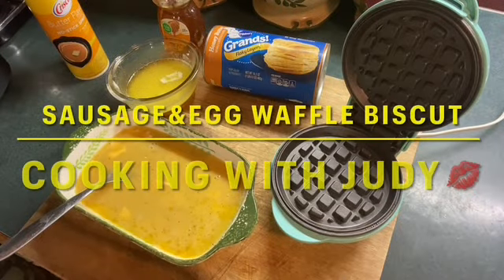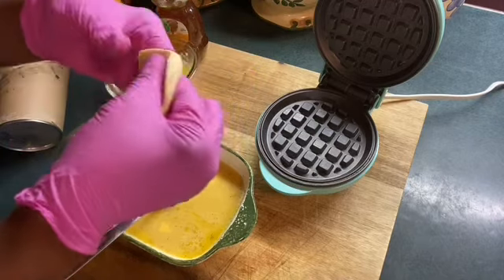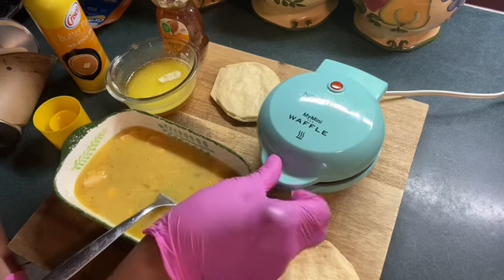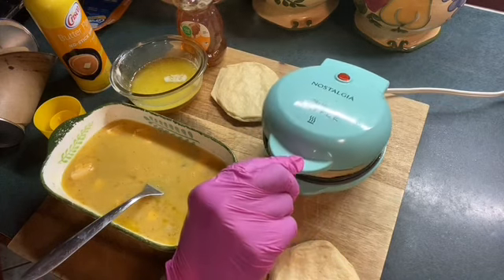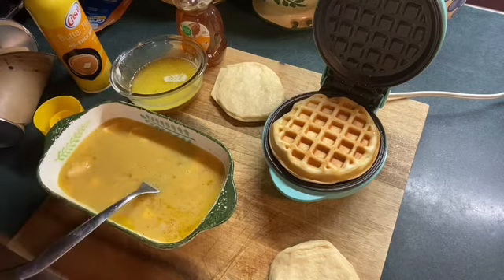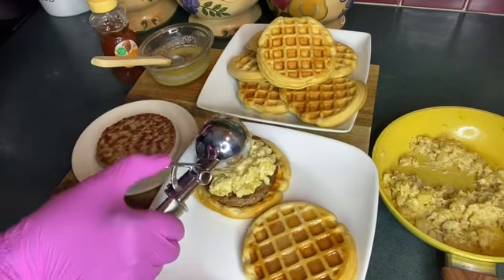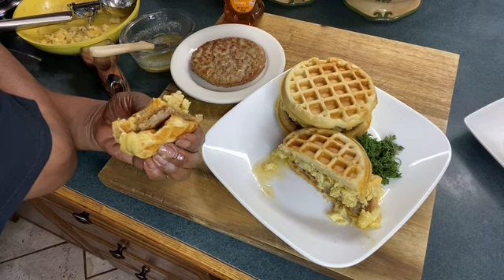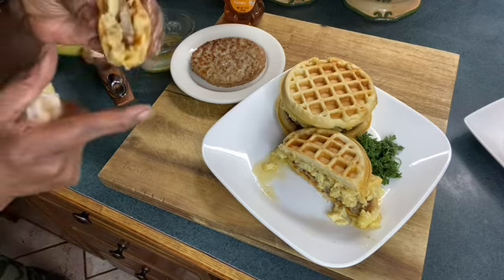SAUSAGE & EGG WAFFEL BISCUTS COOKING WITH JUDY CALDWELL